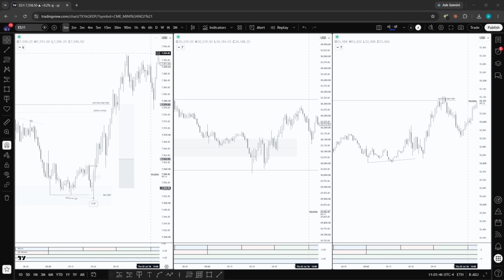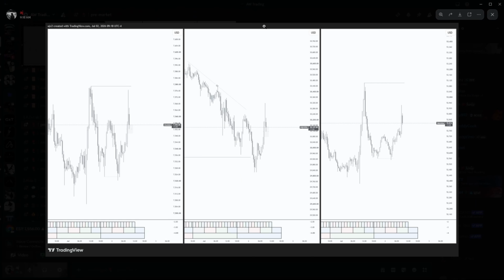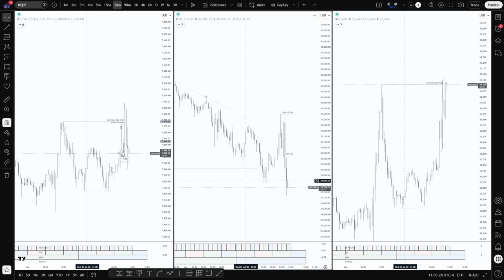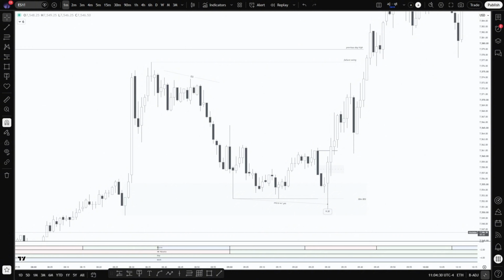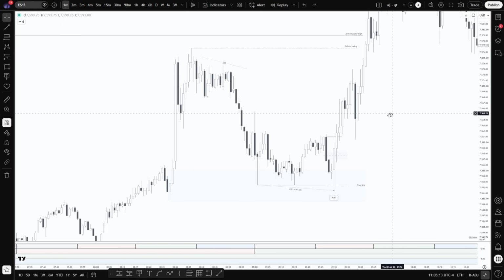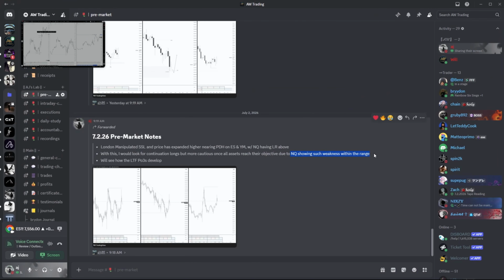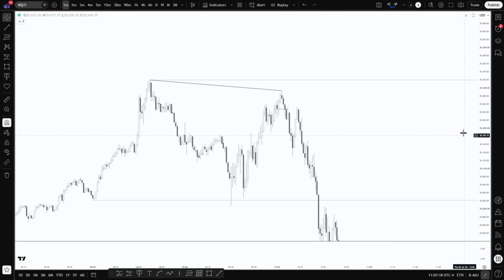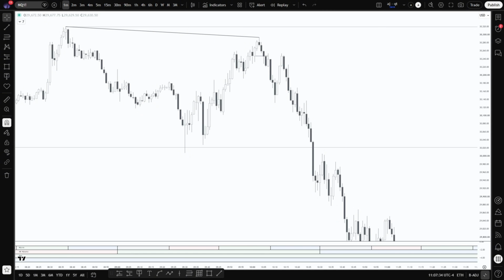How I Made +$XXX Day Trading in 11 Minutes